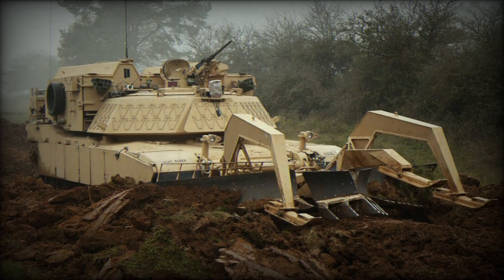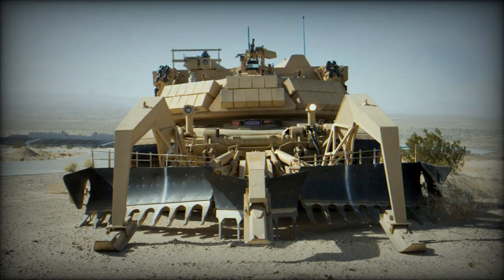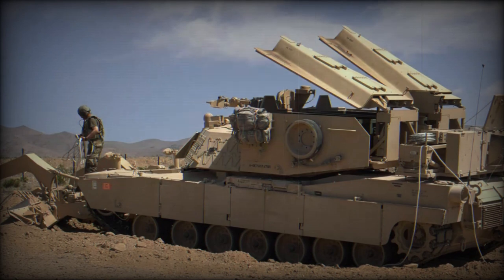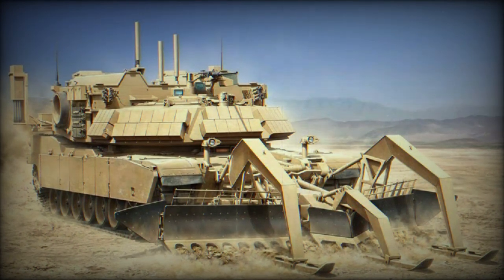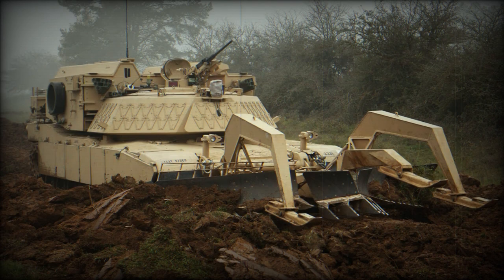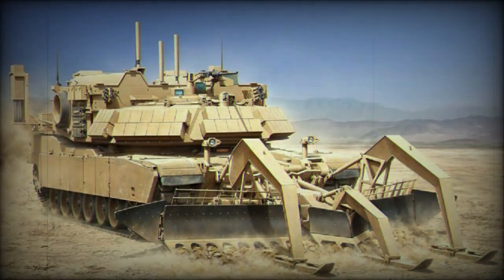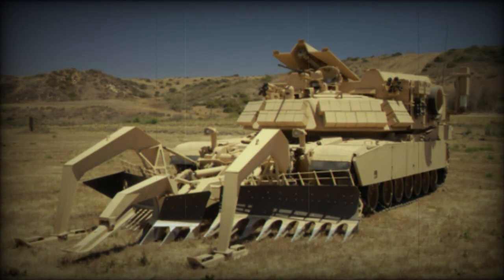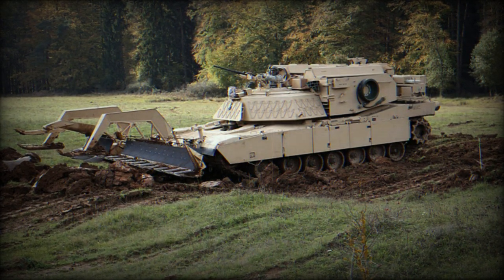US delivers for the first time to Ukraine M1150 Assault Breacher Vehicles